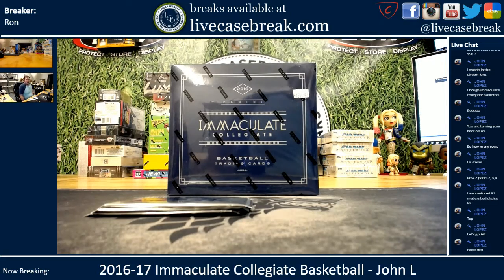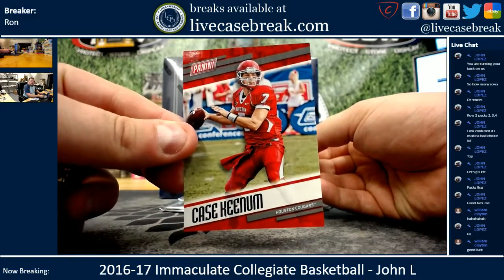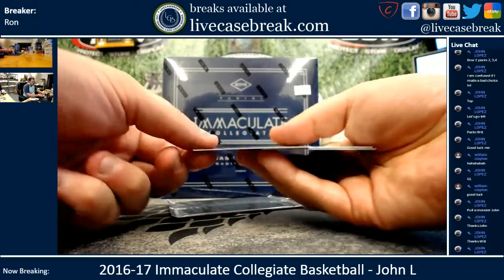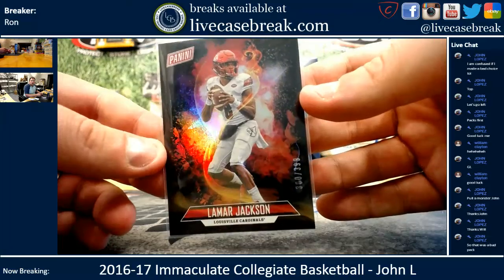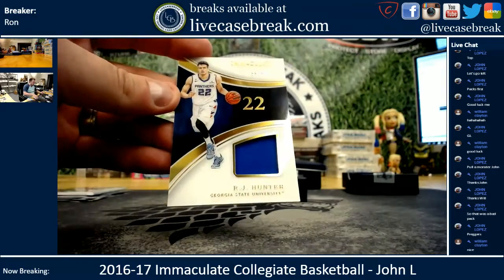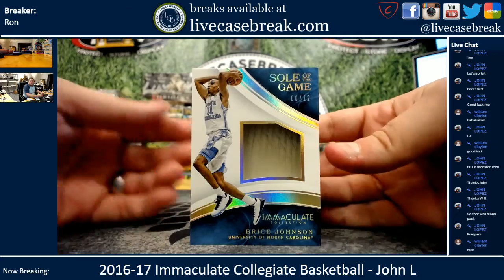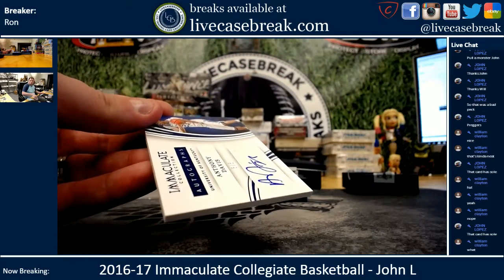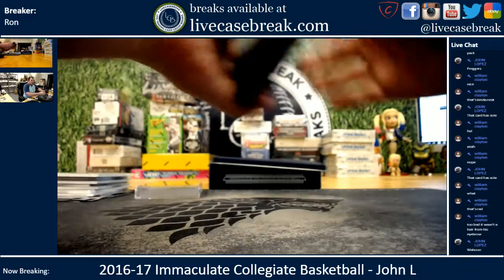2016 17 Panini Immaculate Collegiate Basketball 1 Box Personal John C 6 15 2018